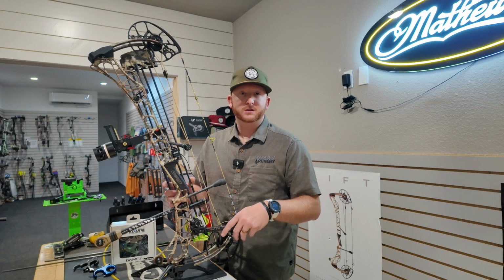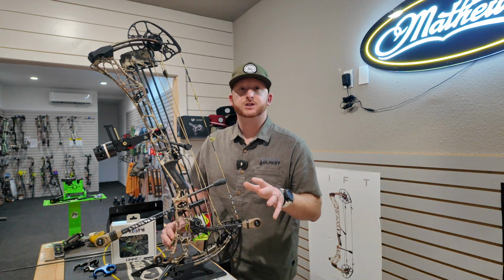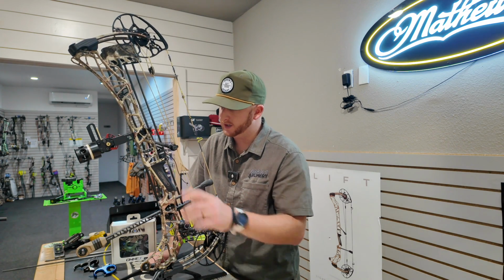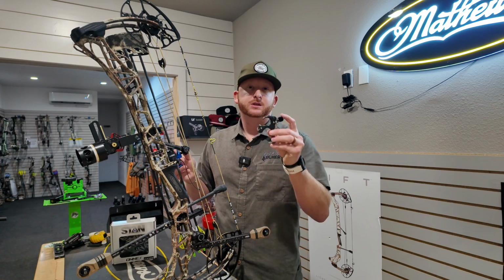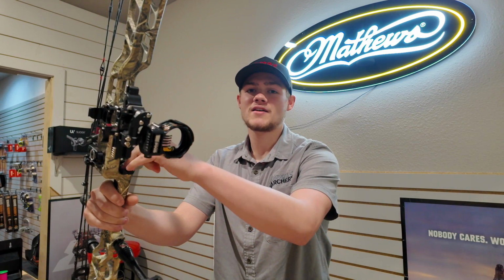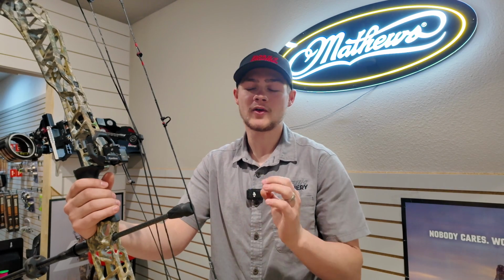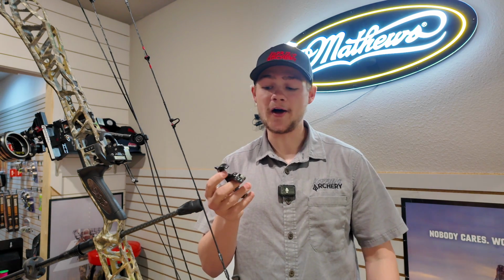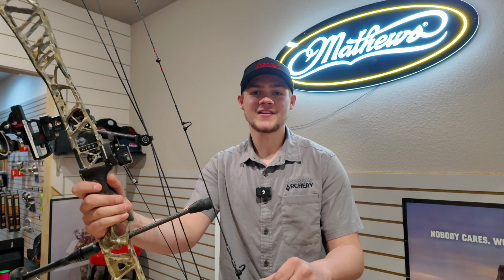Personal Bow Builds for 2024!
In this video, GK and Branch break down their setups for 2024 and why they chose to set up their bows this way. A ton of great bows out there this year and making a choice wasn't easy, however, this is what they settled on!